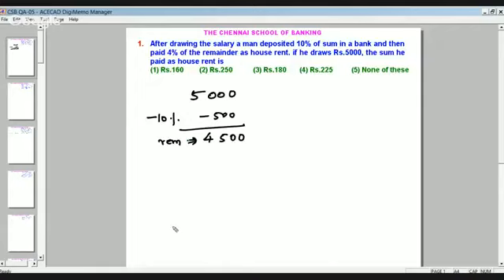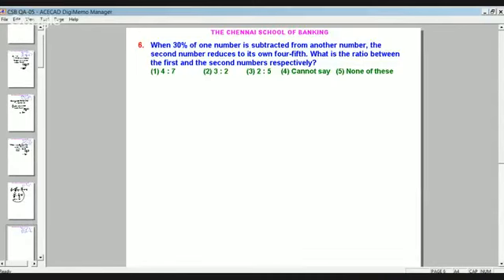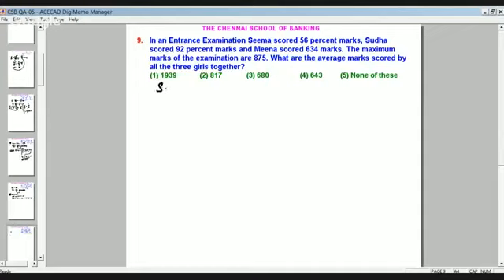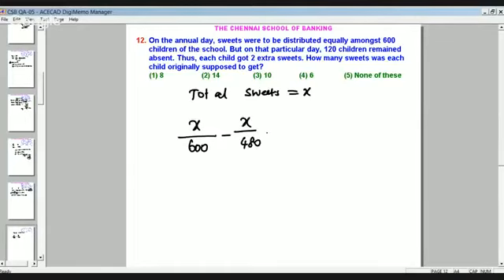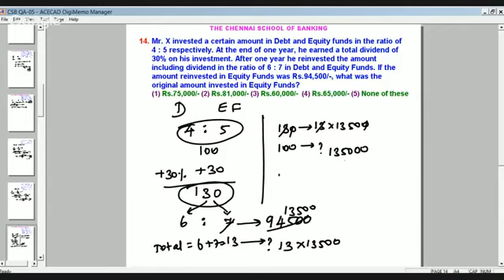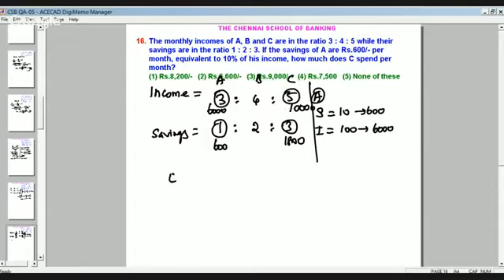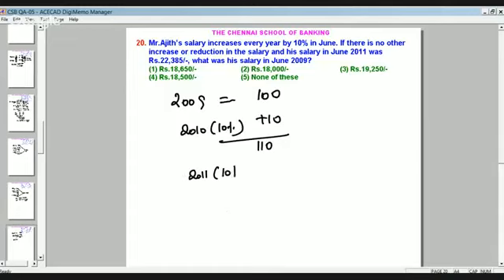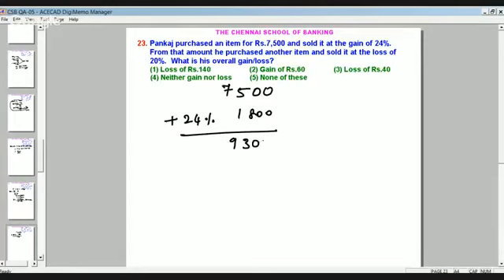PERCENTAGE-02 | Bank Exam Preparation | IBPS & SBI PO, CLERK EXAMS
This Online Smart Class is published to "The Chennai School of Banking" Students to Refresh their Quantitative Aptitude Skill.